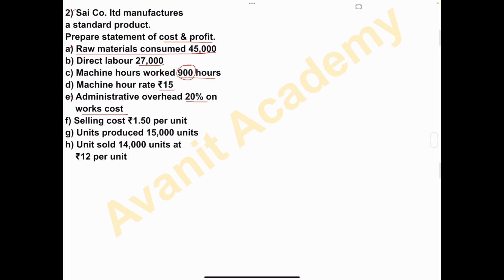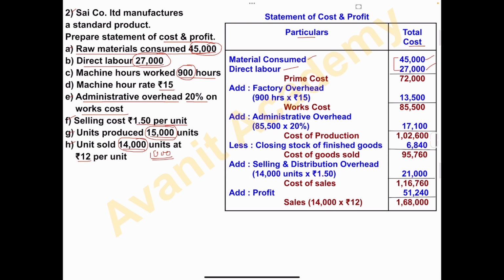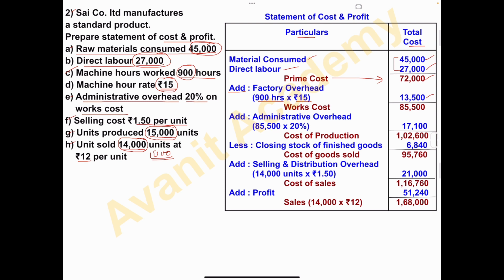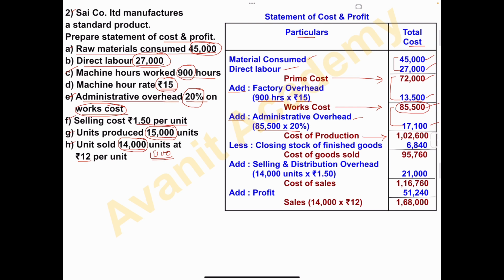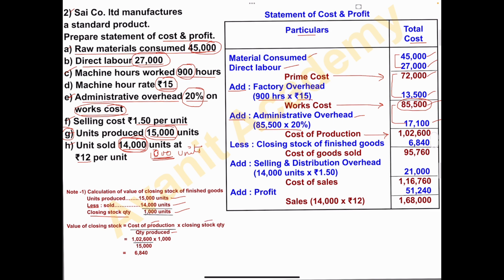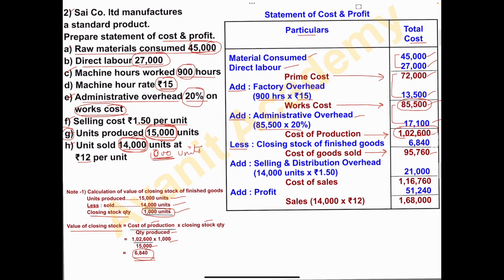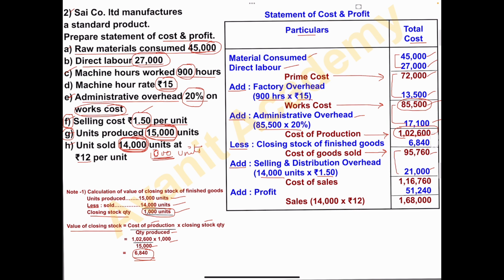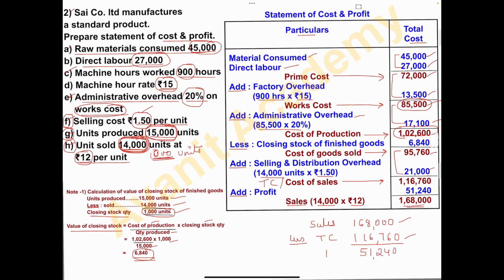Cost Sheet | Calculation of value of Closing Stock of Finished Goods | B.Com | NEP l Problem - 2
Solved problem on cost Sheet with special note that is calculation of value of closing stock of finished goods.